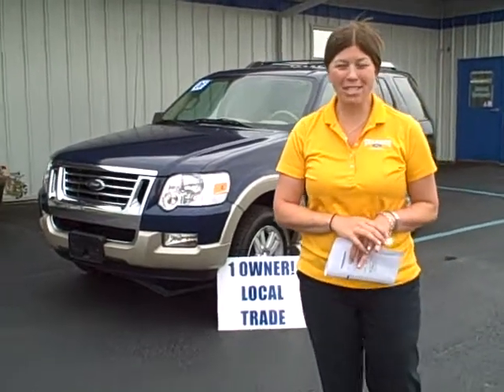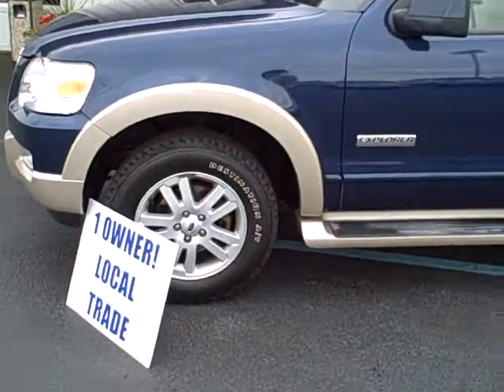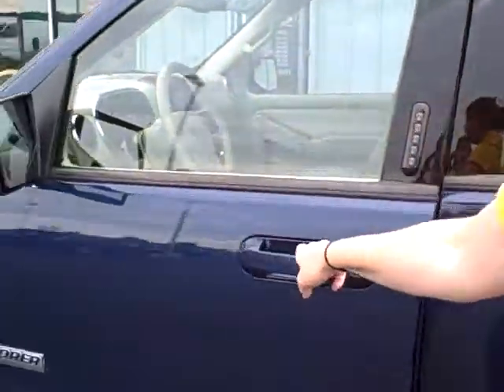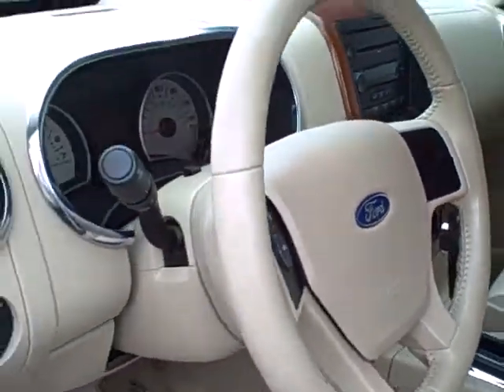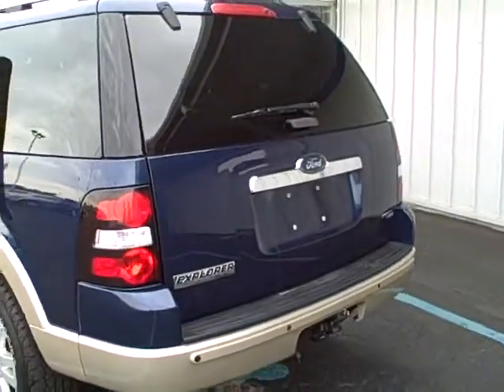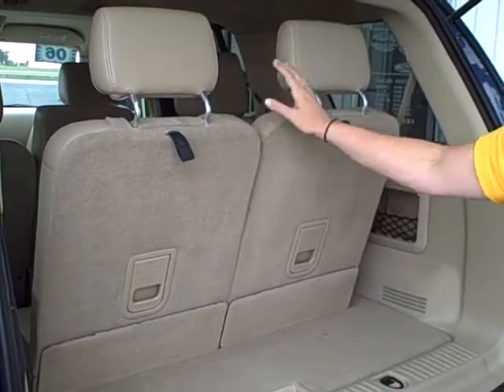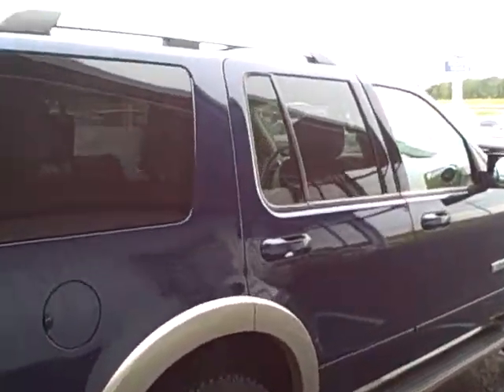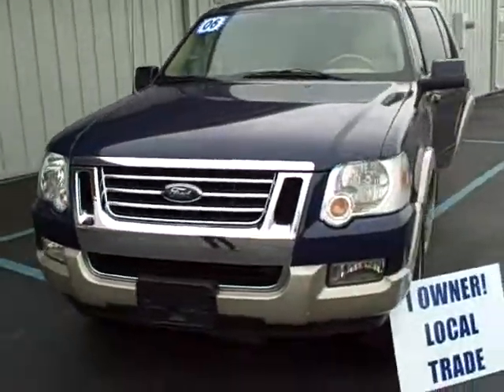Toledo, Ohio 2006 Explorer Eddie Bauer at Steve Rogers Ford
One Owner, Local Trade, Eddie Bauer! 4X4, Leather! 3rd Row Seat, Reverse Sensing, Woodgrain Accents!

KEY FEATURES
Dark Blue Pearl Clearcoat, Camel Leather Sport Buckets, Running Boards, Convenience Group, Air Conditioning, Floor Mats C/K Carpet, Auxiliary Climate Control, Roof Rail Cross Bars, Reverse Sensing SYS,  50/50 Fold Flat Third Row Seat, Leather Trimmed Seats, Power Door Locks and Windows, Message Center W/Compass, Temperature, Trip Compute, STR WHL W/SPD CNTRL/Tilt, Woodgrain Trim Accents, Traction Contr/Stab. Tech

One Owner, Local trade, This vehicle comes with a 3 month/ 3,000 limited warranty! See dealer for details!

PROUDLY SERVING TOLEDO, MAUMEE, PERRYSBURG, WATERVILLE, WHITEHOUSE, BOWLING GREEN, SYLVANIA, GRAND RAPIDS, NAPOLEON, SWANTON, MONCLOVA, NEAPOLIS, SPRINGFIELD, OTTAWA HILLS, FINDLAY AND FREMONT!